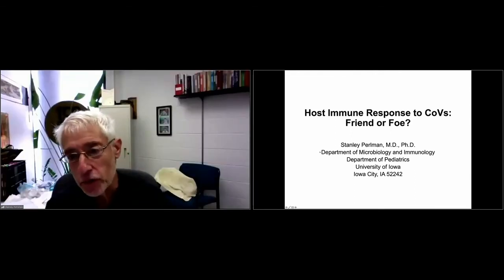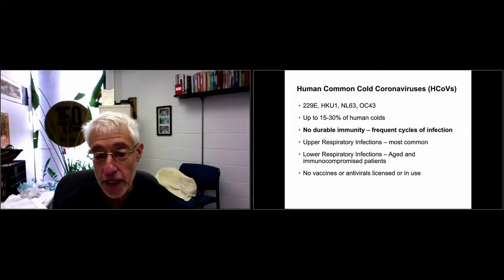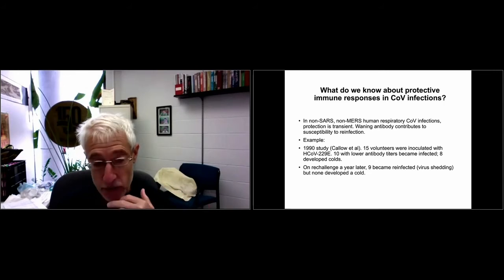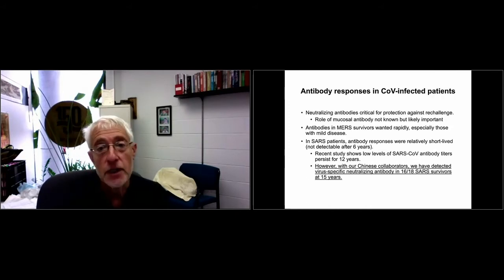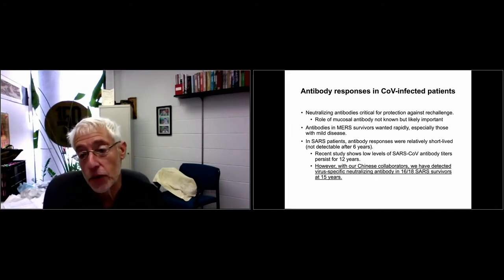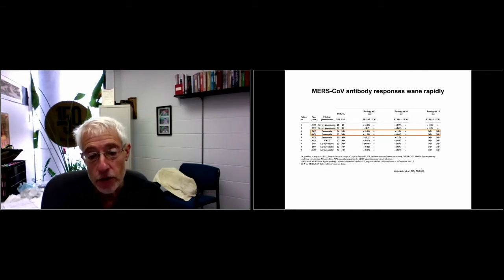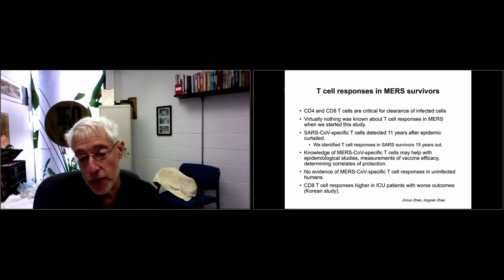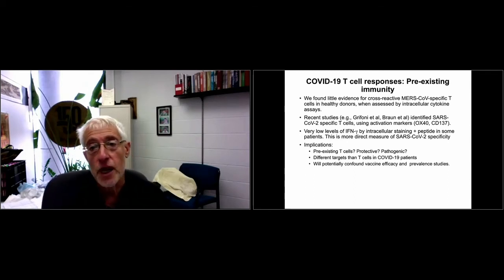Host Immune Response to CoVs: Friend or Foe?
Stanley Perlman, M.D., Ph.D., discusses the immune response to the SARS-CoV-2 virus during ASGCT's COVID-19 Symposium.